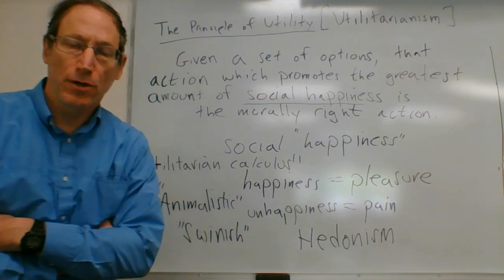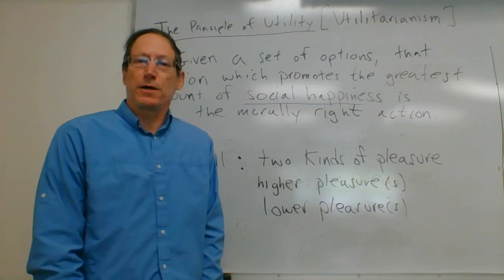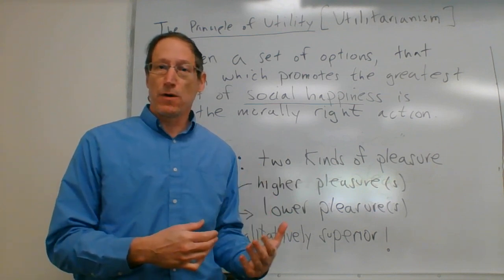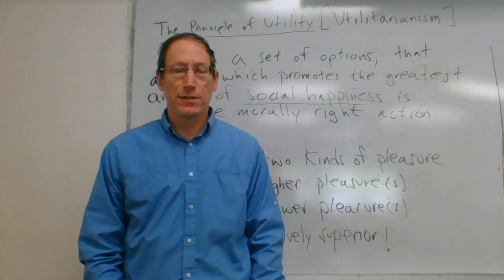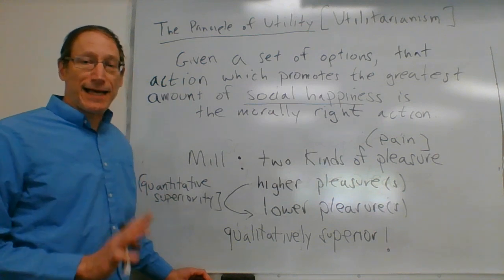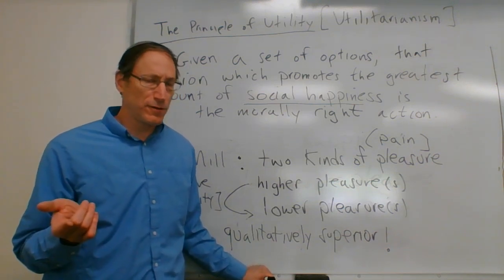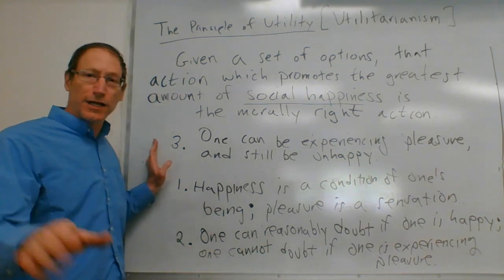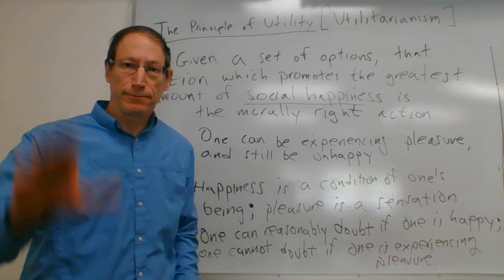John Stuart Mill: Utilitarianism #2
This lecture continues our discussion of John Stuart Mill's theory of Utilitarianism. This lecture focuses on Mill's view that happiness is pleasure (and unhappiness is pain). Mill's distinction between two kinds of pleasure (higher and lower) takes up a good part of this lecture. We also discuss what Aristotle might have said in response to Mill's view that happiness is pleasure.